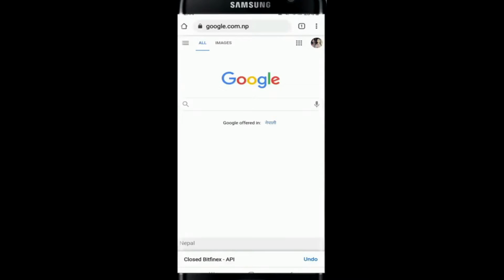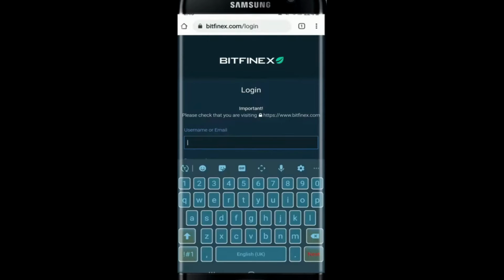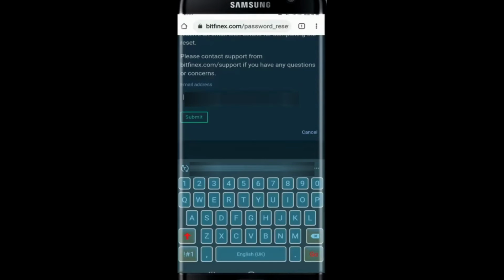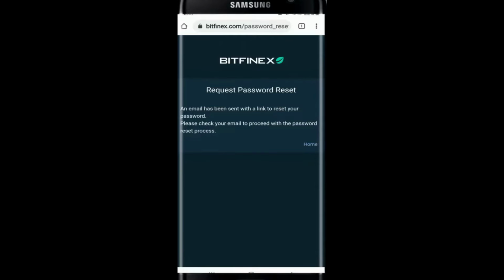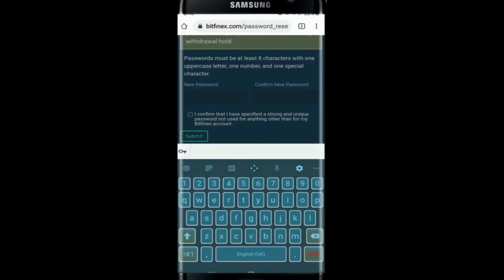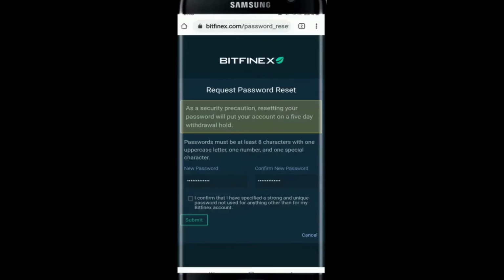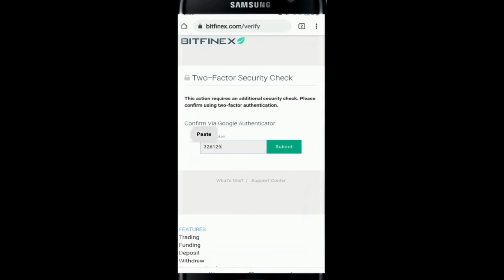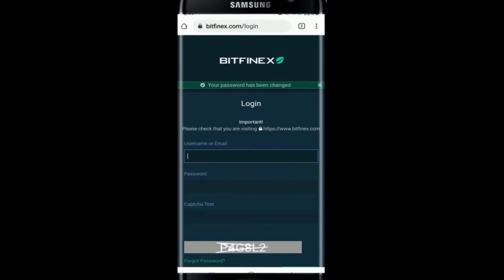Change Bitfinex Password: How to Change Bitfinex Password 2023?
Bitfinex is a cryptocurrency exchange platform that was founded in 2012. It is the longest-running and most liquid major cryptocurrency exchange.
If you are looking for a way to change your Bitfinex password, watch the video till the end and follow the steps as shown in the video.

0:00 Intro
0:18 Change Bitfinex Password
1:49 Outro

All the video tutorial shown or described on this Channel is for educational and informational purpose for the users facing problem with their daily banking or crypto topics. In case of any copyrighted material found on the video, do stay in contact with us through Youtube.